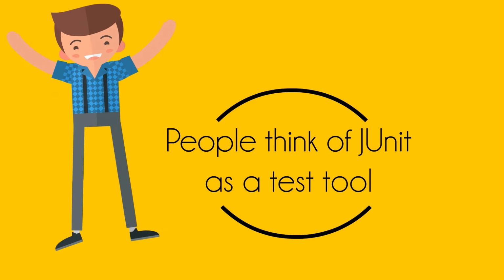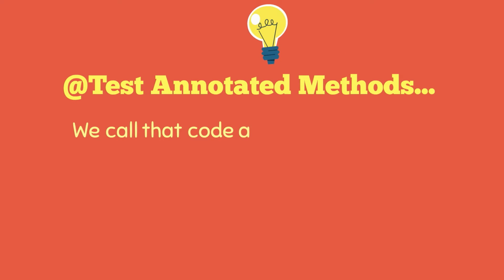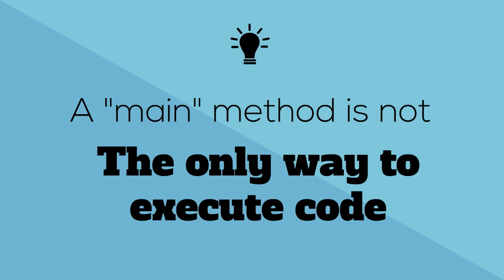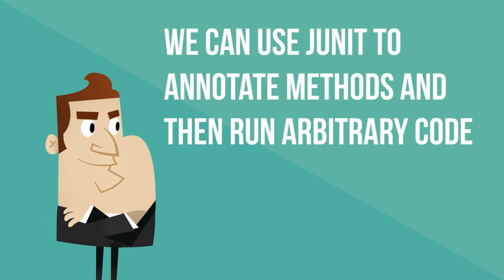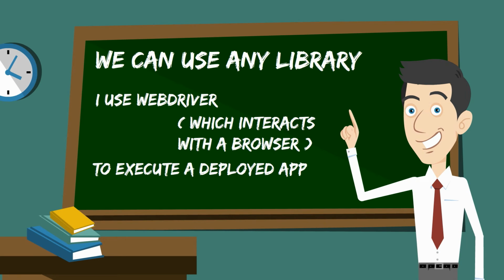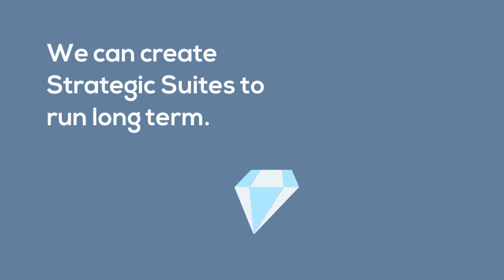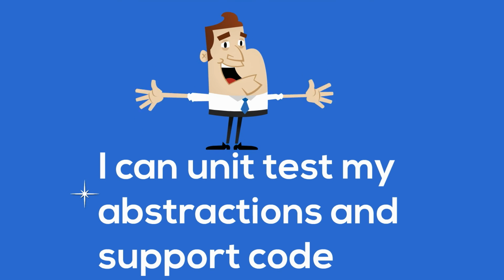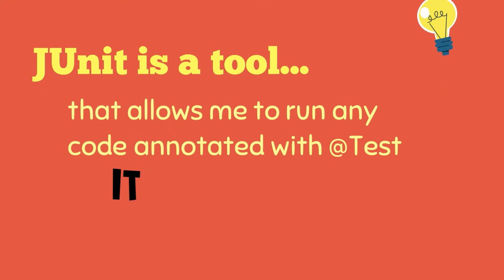Q: Is JUnit just for unit testing?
Is JUnit just for unit testing? No, we can use JUnit as a way of annotating code to allow us to execute it, and that can support us in all forms of testing.